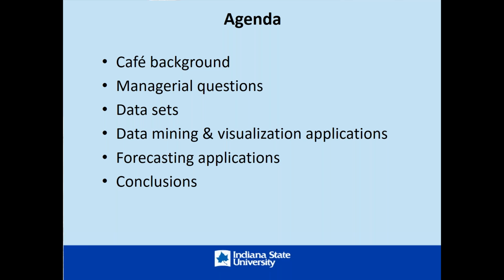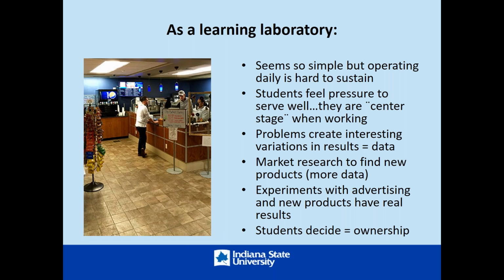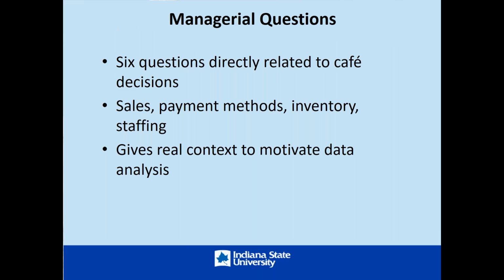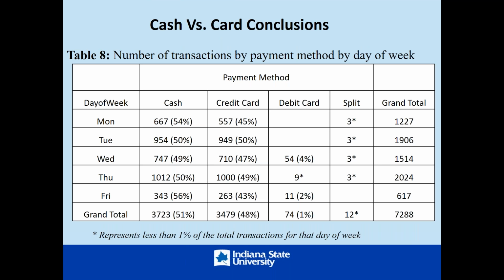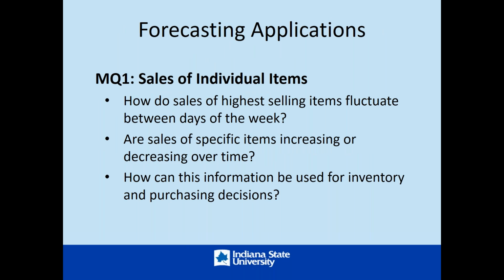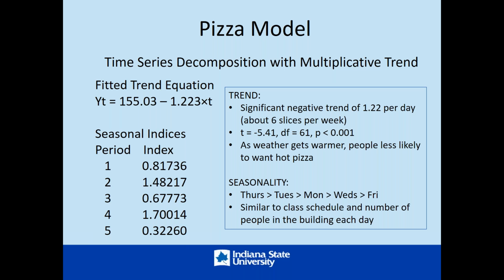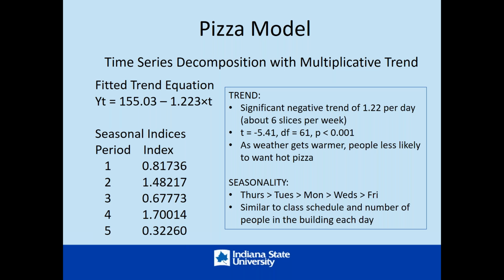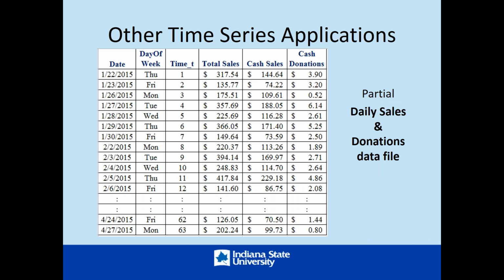A Real Data Set for Business Forecasting & Data Mining Applications 0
Presented by:
Concetta DePaolo, David Robinson, and Aimee Jacobs

Abstract:
We present actual data gathered from a café run by business students. We give examples of time series forecasting and data mining applications, and frame problems as managerial questions to emphasize data-driven decision making.

Aired: Tuesday, February 21st, 2017